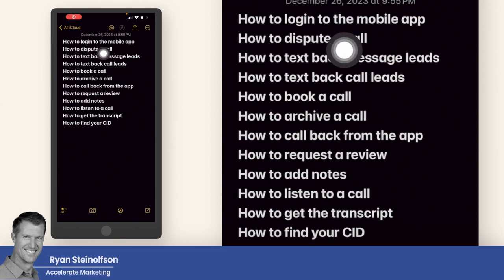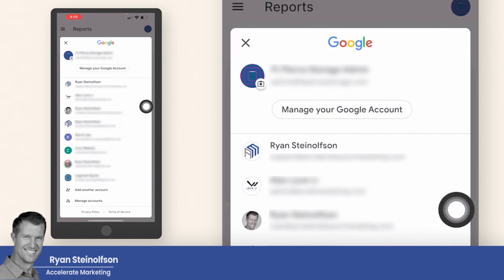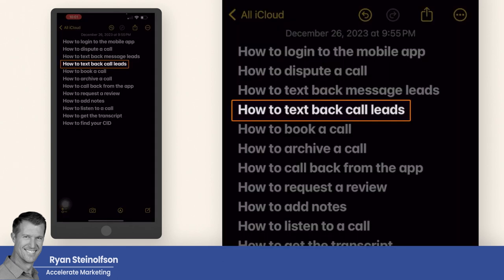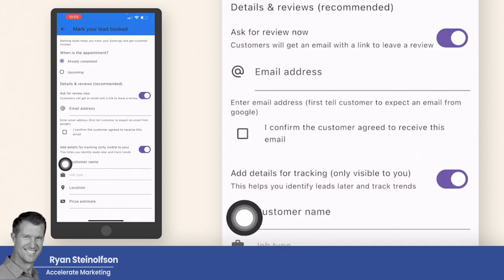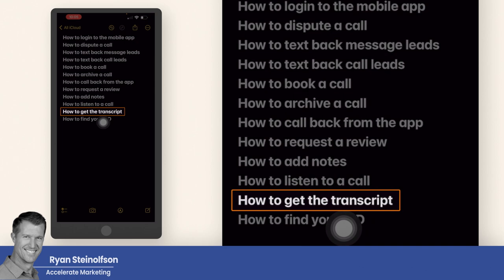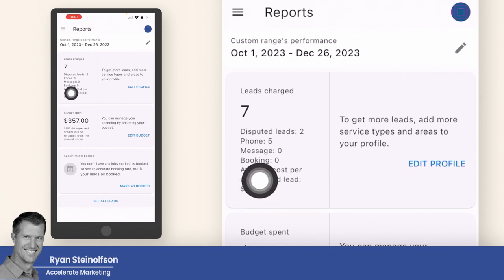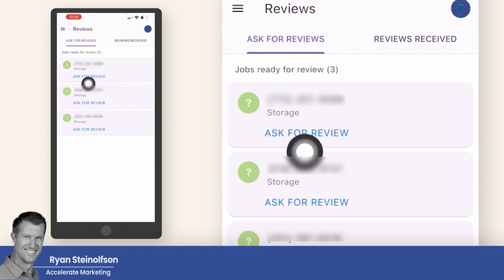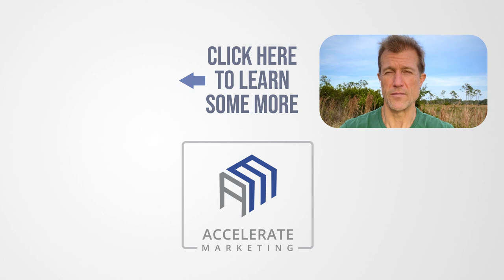LSA App Optimization: Google Local Service Ads App Walkthrough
Ryan Steinolfson from Accelerate Marketing talks the LSA app, and how to best use the new Google Local Service Ads app from your phone.

Chapters:
0:00 Introduction
1:15 LSA App Walkthrough
2:19 How to Dispute a Call
2:45 How to Text Back Message Leads
3:15 How to Respond to a Call Lead
3:42 How to Book a Call
4:25 How to Add Notes
4:44 How to Listen to a Call
5:10 How to Get Call Transcript
5:33 How to Find CID
6:36 How to Call Back

LSA App Optimization: Google Local Service Ads App Walkthrough, local service ads, google guaranteed, google screened, local seo, geotargeting, google local service ads, local services, google listing, google ads, seo optimization, lead generation, lead conversion, google lsa tips, local service ads app, google app walkthrough, local services ads app tutorial, lsa app tutorial, google lsa, local services, lsa app,